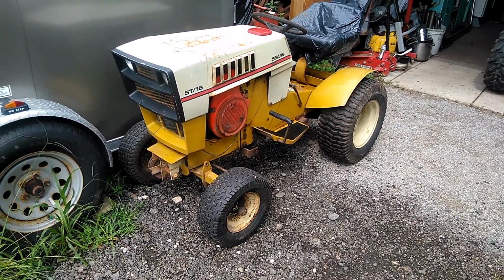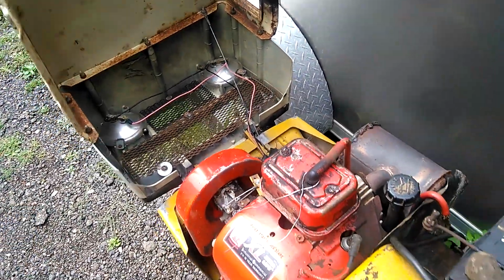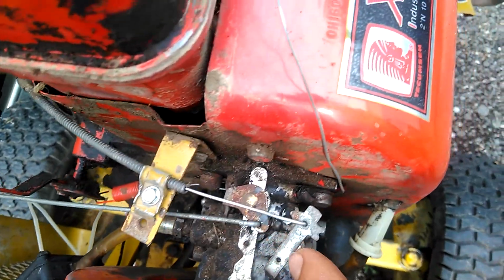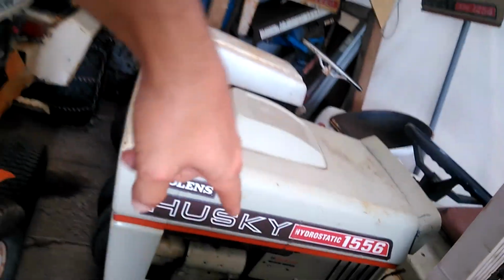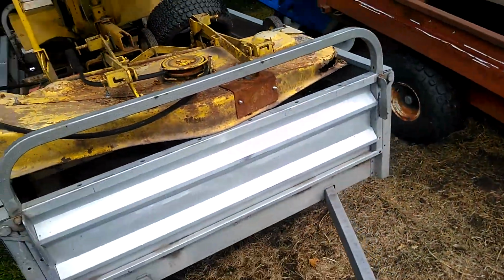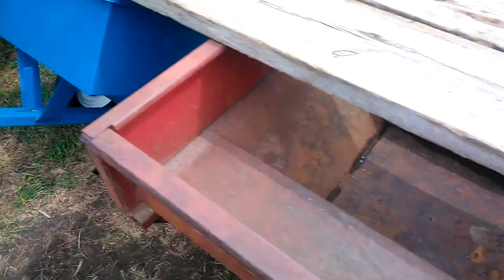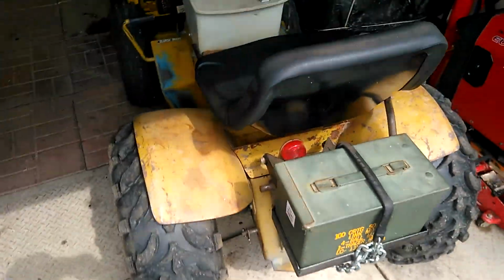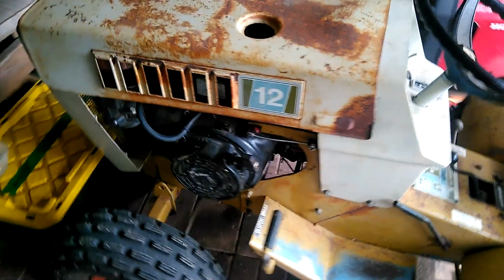barn fresh st-16 & general update